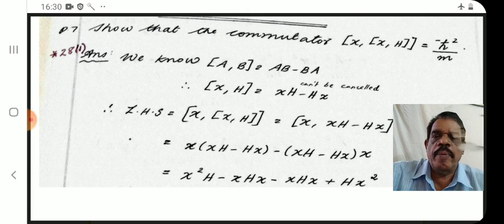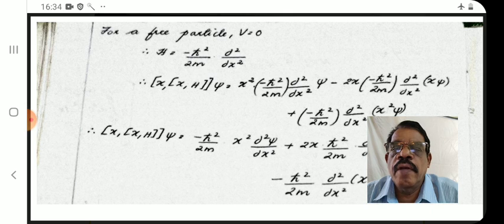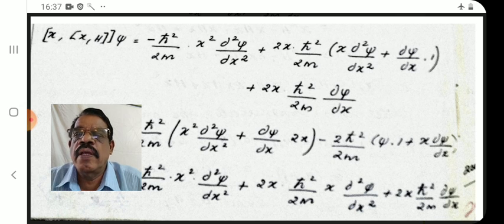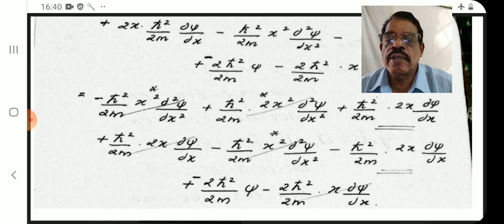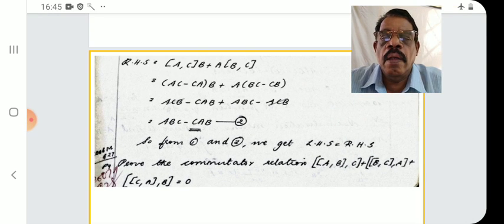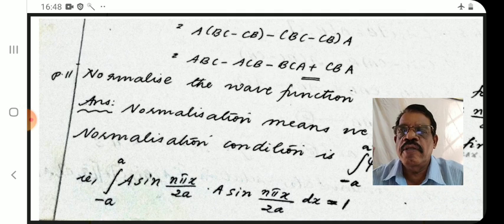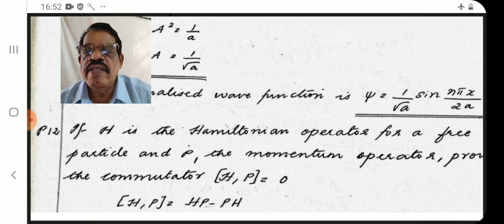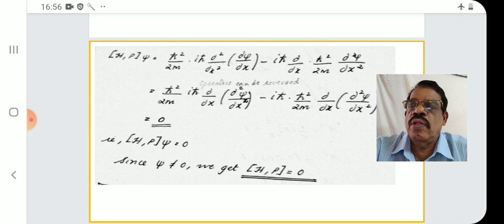Quantum mechanics -48 problems part 3 Prof K A Solaman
For BSc, MSc, and csir-jrf-net students, kas physics